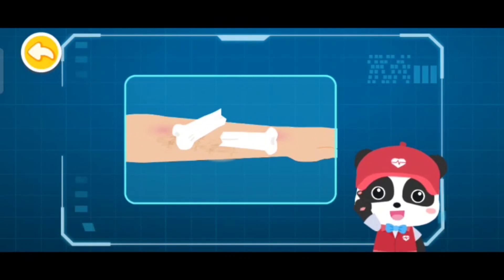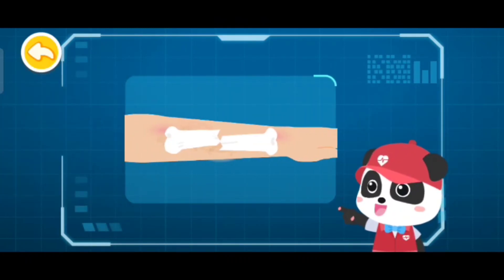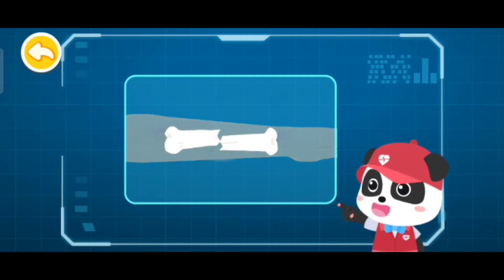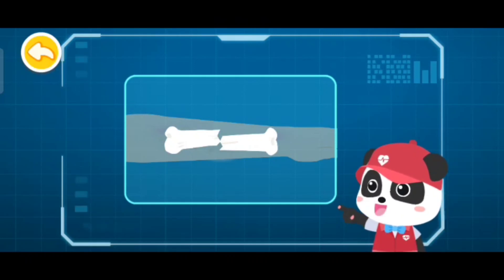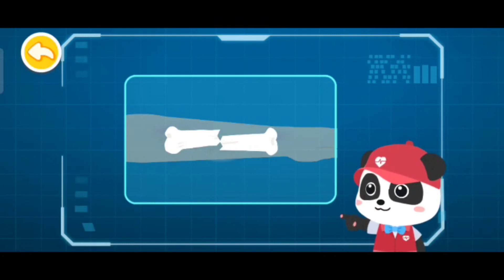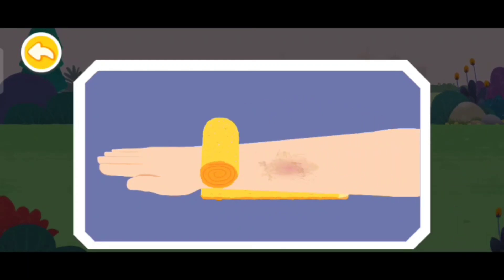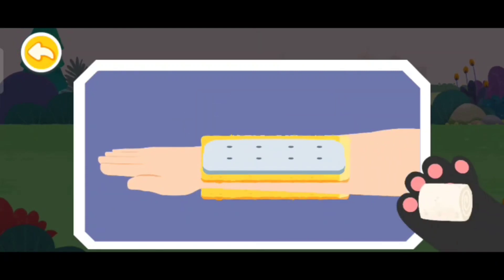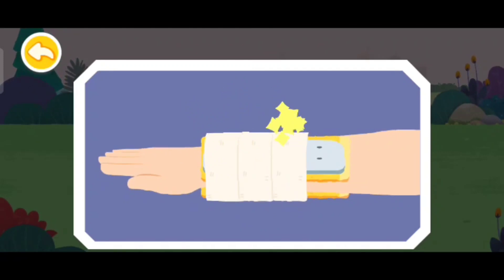🦧🦧Video cartoon animation of Captain Kiki first aid training to fix a boy with a cracked head and🦍🦍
Video cartoon animation of Captain Kiki first aid training to fix a boy with a cracked head and broken arm

আমার নতুন চ্যানেল এ স্বাগতম কার্টুন গেম এর চানলে আপনাদের স্বাগতম এই চানলে আপনারা বেবি পান্ডা উল্ড গেম কার্টুন গেমের ভিডিও ডাকতে পাবে এই চ্যানেল এ মজাদার কার্টুন গেম এর ভিডিও ডাকতে পাবে তাই চ্যানেল টিকে subcrib করো আমার এই চ্যানেল এ শুধুমাত্র বাচ্চা দের জন্য কার্টুন গেম প্লে ভিডিও তৈরি করা হয়

আমার এই চ্যানেল এ শুধুমাত্র baby panda world game play video দেখতে পাবে এবং মোবাইলের মাধ্যমে আমি অনেক পরিশ্রম করে এই গেম প্লে ভিডিও তৈরি করি তাই আমাকে বেড়ে ওঠার জন্য আপনারা দয়াকরে সাহায্য করবে প্লিজ